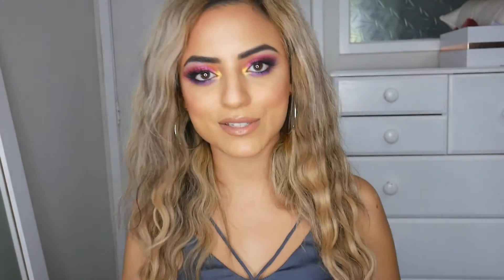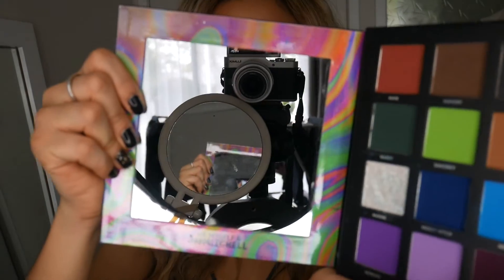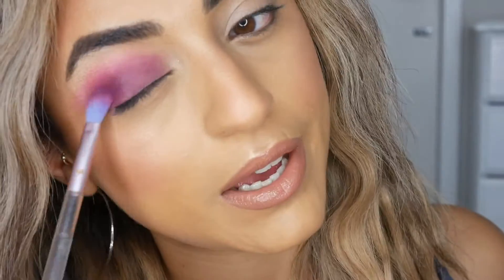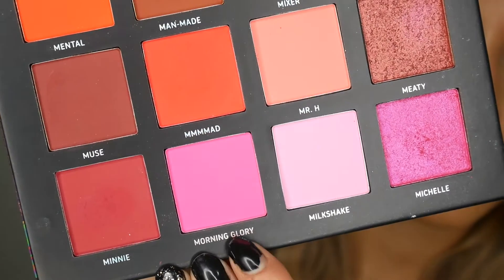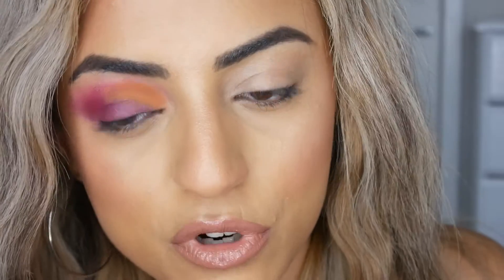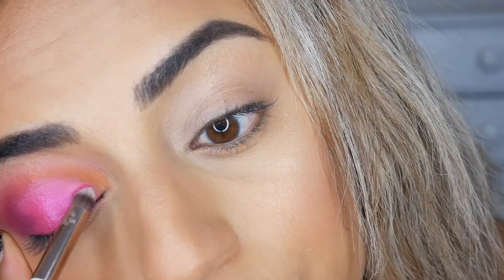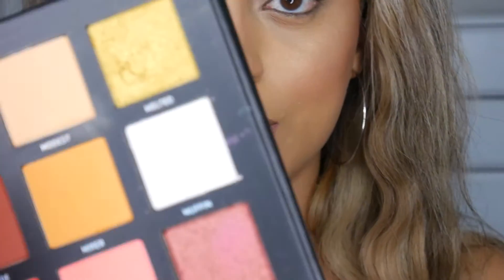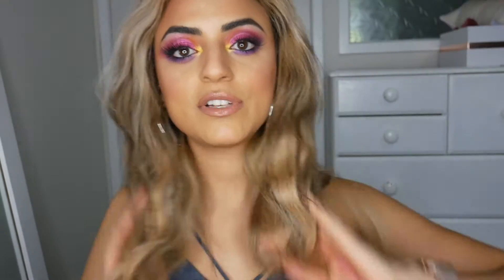Me Myself and Mmmmithcell palette GRWM Eye Look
Hellooo YouTube fam!

I got a new eyeshadow palette recently, so you know I had to make a video on it! I absolutely loooove this - BeautyBay Me Myself and Mmmmitchell eyeshadow palette.

It has minimal fall out (even compared to my high-end palettes!), and its got such a great colour spectrum with mattes and shimmers, a really cool magnetised mirror (so it's amazing for travel - once that’s something that can be done more commonly again) and I just highly rate it! For about 65 NZD from Beauty Bay, I’d definitely recommend it.
Check out this lil GRWM I put together with my camera and its tech difficulties (lol).

I’ve also finally put together a more pro intro vid too - so I feel like more of a Youtuber now! Definitely feeling inspired to get more into Youtube-ing again. Loveee to hear your thoughts on this video/palette/anything! Enjoy friends xx

Products Used:
- Milani Glow Foundation Soft Focus Complexion Enhancer - 02 Golden Glow
- Milani Conceal + Perfect Longwear concealer - 135
- Huda Beauty FauxFilter Foundation - Tres Leches
- Huda Beauty Easy Bake Powder - Pound Cake
- Rimmel London - 1000 kisses Lip Liner - Tiramisu
- Nutrimetics Nourishing Lip Oil
- Huda Beauty Power Bullet Matte Lipstick - Interview
- Mellow Cosmetics - Stardust Glow Palette - medium
- Soap & Glory Smoulder Kohl Eyeliner
- Lashes: AliExpress